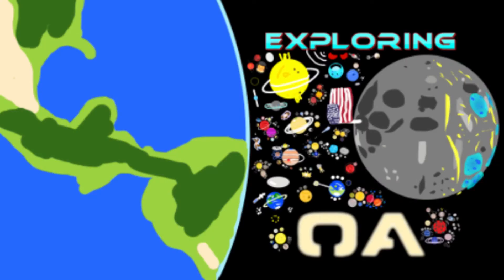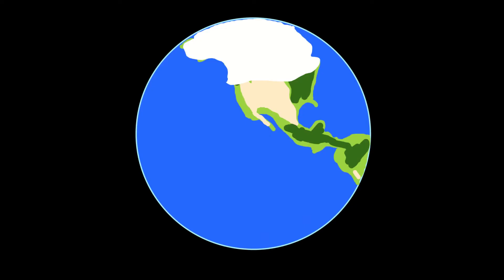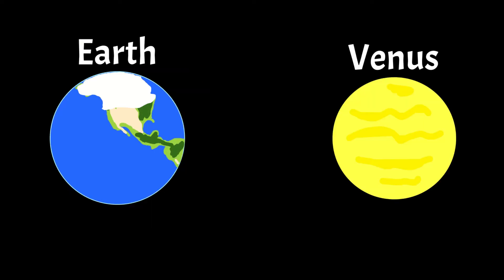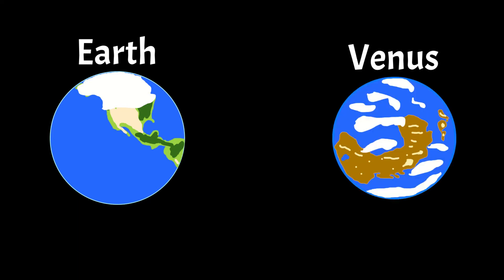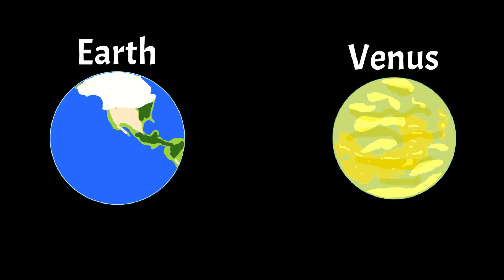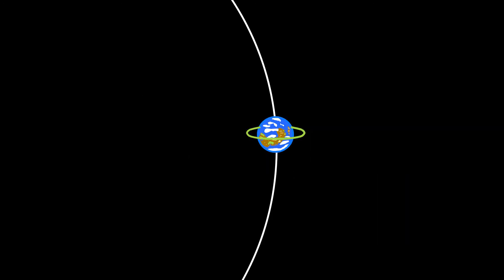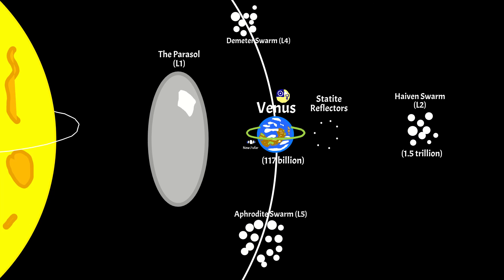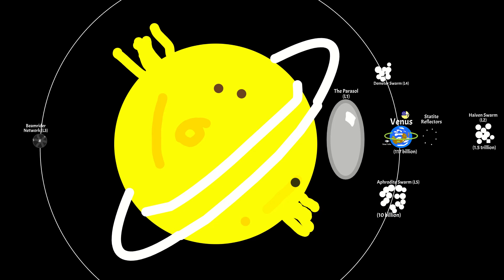Venus: From Hell to Paradise (w/ New Narrator)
Merry Christmas! I guess this video is my Christmas present to all of you! I apologize for the 4 month long hiatus... we were all kinda busy... but now we are back, and this time, I (MiyuwiAuthor) am narrating! This video is about the planet of Venus, and how it was terraformed! This will not be the only video this month... keep your ocular organs like bananas/oranges!
Song:
This is an unofficial fan account.

The Orion's Arm Universe Project is a collaborative shared setting built around stories, art, and the Encyclopedia Galactica- a collection of thousands of articles describing the future of humanity, its mind children, and their many different civilizations over the next 10,000 years. The project was founded in 2001, and is similar to the SCP foundation (founded 2008)- with its wiki-like format.
- Worldtree (Dfleymmes)

Sub to see more "amazing" videos and "good" content like this one